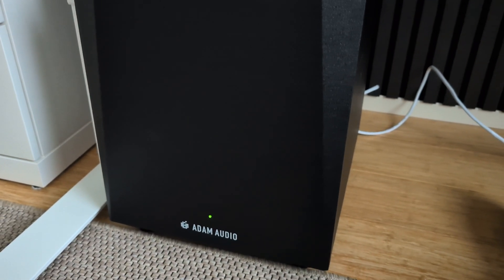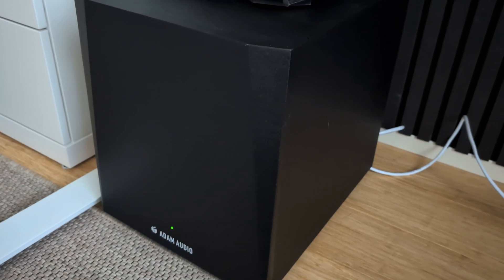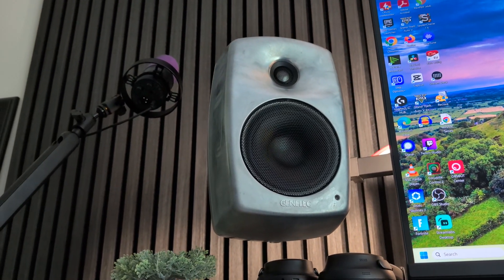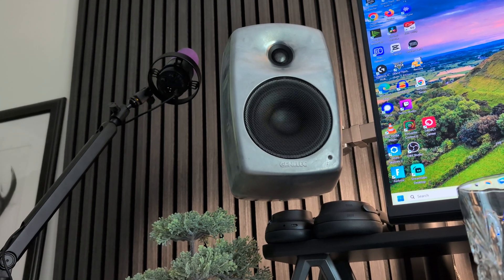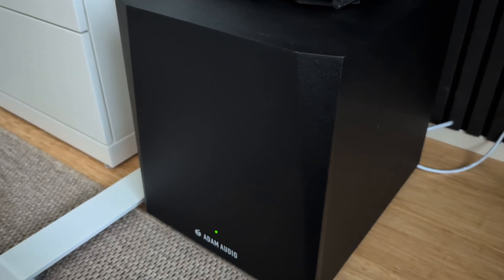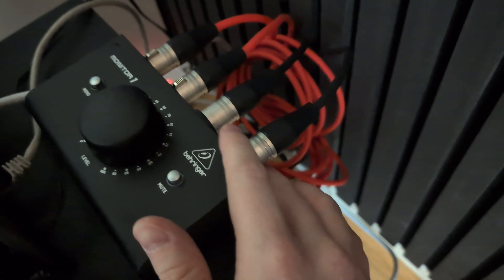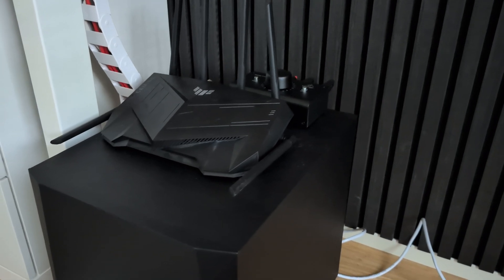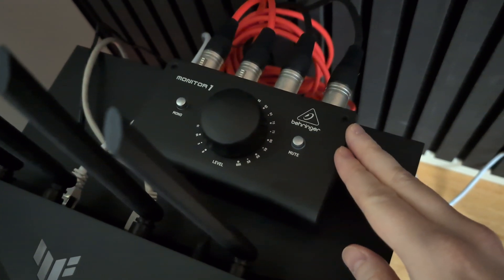Adam Audio T10S subwoofer power turning off (stand by problem): a solution!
Here's my solution how I can keep the Adam Audio T10S subwoofer on with a higher signal by limiting the output signal to my speakers with a passive volume controller like Behringer Monitor 1. This is especially great if your speakers/monitors don't have a volume controller built in (like my Genelec G Three's). I hope this will help you if you have this subwoofer or have this same problem with another subwoofer like this.